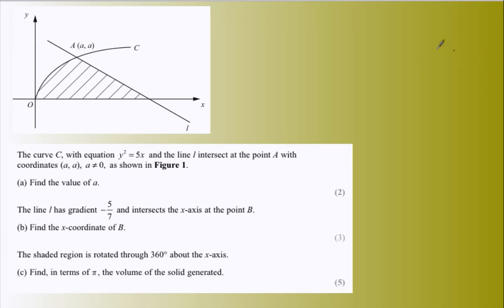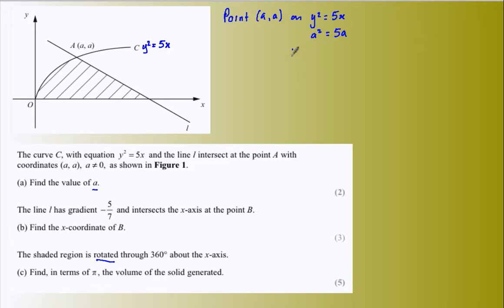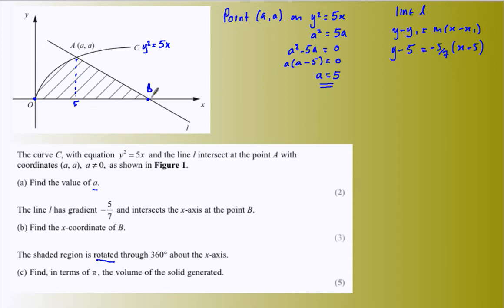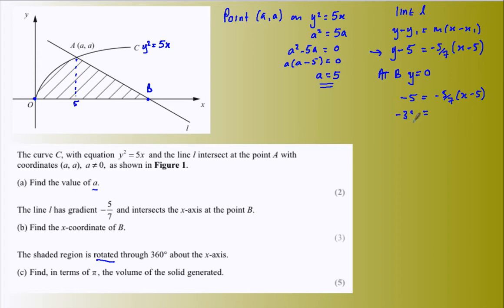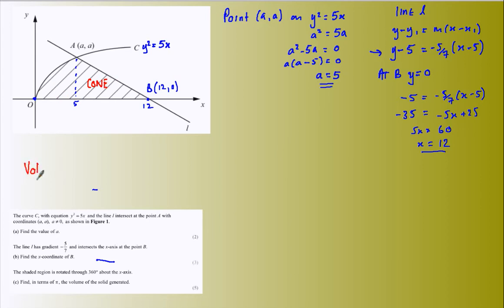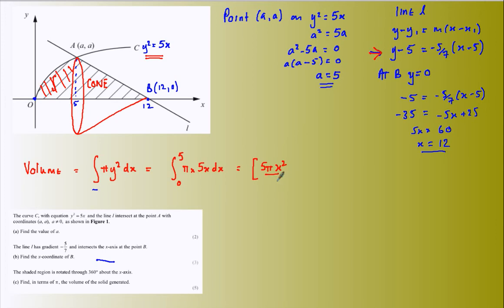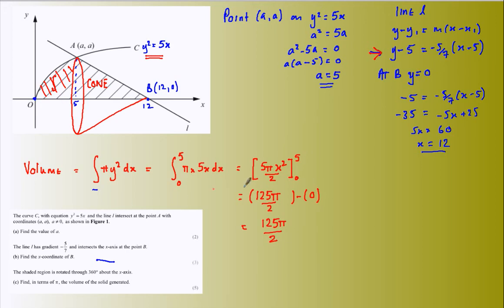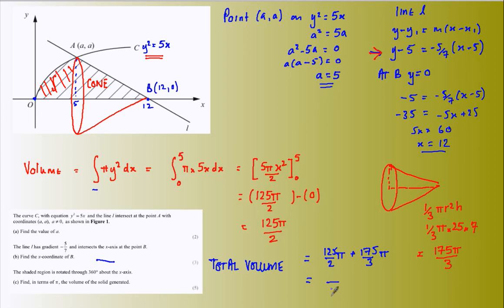Volume of revolution - problem 2